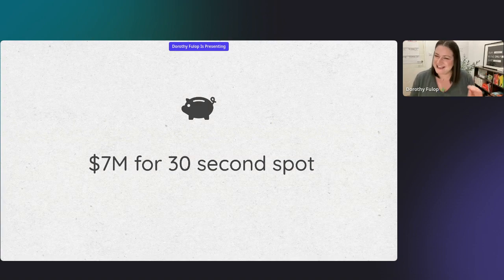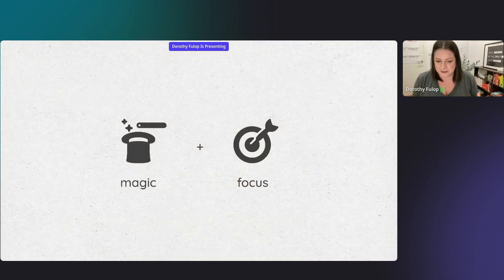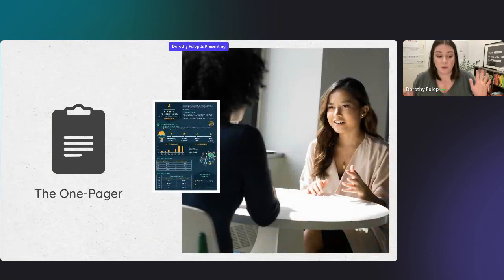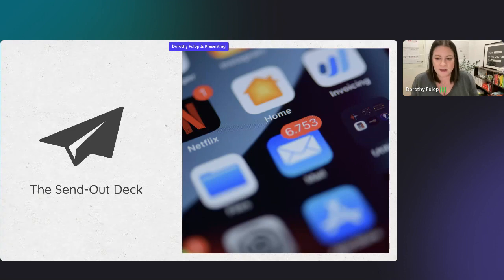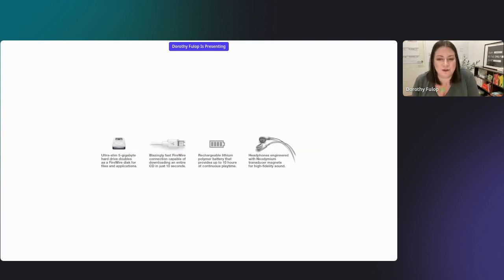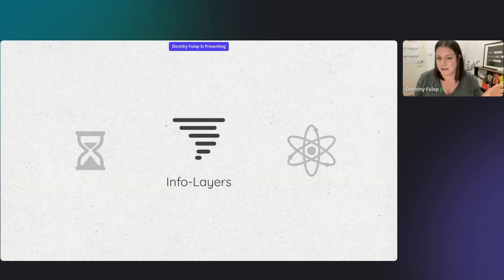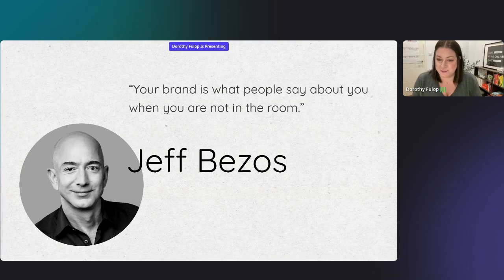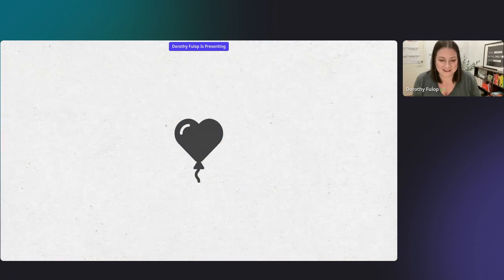Creating Impactful Pitch Decks with Dorothy Fulop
Your pitch deck can make or break your ability to captivate your audience. Watch a tailored workshop where our guest expert Dorothy Fulop introduced the essential components of a persuasive pitch and demonstrate how to craft a compelling narrative.

Discover the key elements that grab attention, engage investors or stakeholders, and leave a lasting impact. This event focused on powerful but often overlooked tools to supercharge pitch decks. The main goal was to introduce branding and presentation principles, helping founders master the art of creating impactful pitch decks for greater success.

Dorothy is a passionate creative brand consultant and the founder of Pitchcamp. She works with founders to create engaging conversation-like presentations instead of boring PowerPoint slides. With a deep appreciation for the unconventional, she builds brands that are fun, kind, and a little weird. She is co-running a board game store and leads a networking series called Awkward&Awesome. She adores the National Parks, which continually inspire her limitless creativity.